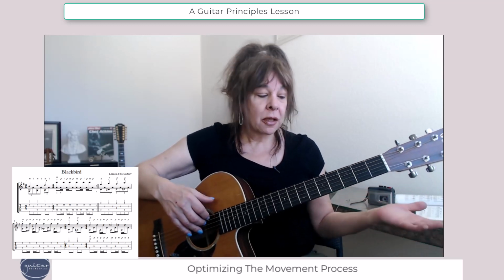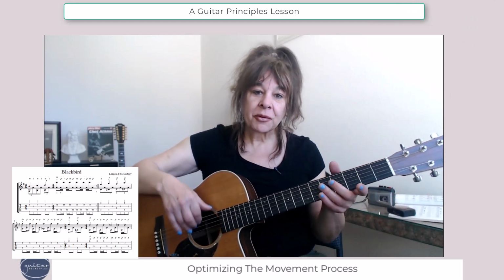Making “Blackbird” easy to play..Secrets of Finger Movements on Acoustic Guitar Classic1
Watch to the end to see me play!

Want to make it easy to play Blackbird on acoustic guitar? Good guitar players do not learn how to do difficult things. They learn how to make difficult things easy to do! Watch this video and you’ll see what I mean as applied to playing “Blackbird”.

I specialize in helping people start guitar perfectly with no bad habits, and helping long time players get rid of the bad habits they have and get off the playing plateau they are stuck on.

All of my powerful guitar instruction is available here in the Guitar Principles Store

Lessons With Jamie Andreas? ….check it out…

Jamie’s weekly live guitar class where she teaches “The Principles of Correct Practice For Guitar”

Download my special report "7 Powerful Guitar Practice Tips That Will Make You Better - Every Time You Use Them"

FREE: Daily Guitar Wisdom. a short, profound and powerful daily message from the Guitar Principles Library and Jamie Andreas...

Jamie Andreas specializes in teaching a scientific approach to mastering guitar by learning how to train your fingers for physical mastery of the instrument, and learning how to practice effectively. Her methods apply to all styles, including acoustic, fingerstyle, classical, rock, blues and jazz - they are all played with the same fingers.

People who have experienced pain and struggle in learning guitar find their problems solved and learn how to move forward.

She teaches her students HOW to play, not just WHAT to play.

Her methods are explained in her landmark book "The Principles of Correct Practice For Guitar".

She teaches all levels of student, beginner to advanced. She teaches the foundation skills that most guitar students lack in her "Stage 1 Foundation Training Class", held live on Saturday mornings.

If you are serious about your guitar playing, and dedicated to excellence, check out Jamie's

Watch These Vids
Here is some of my  best content on youtube: